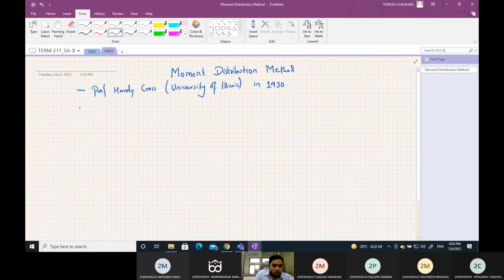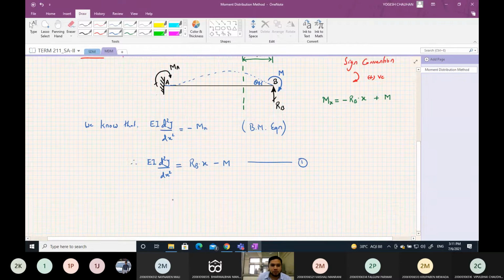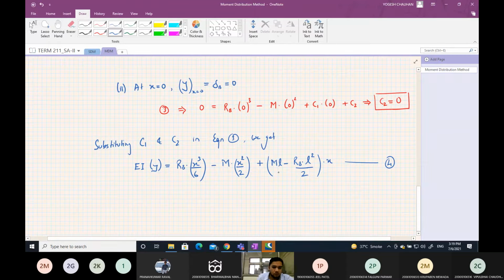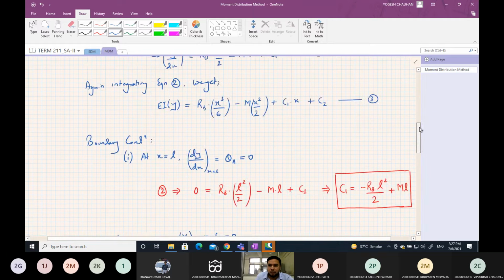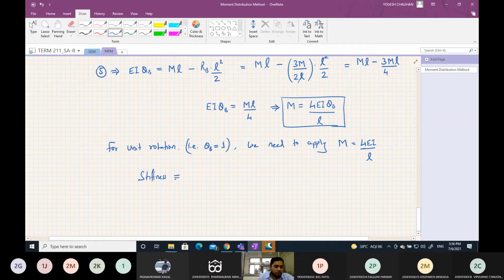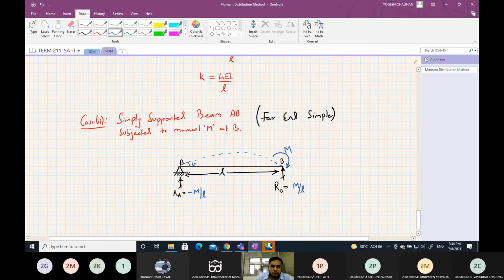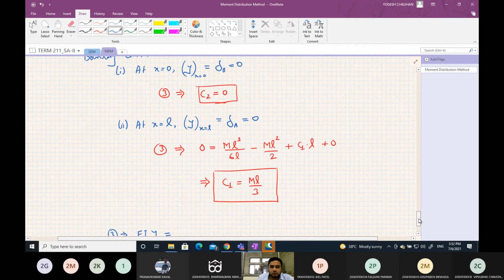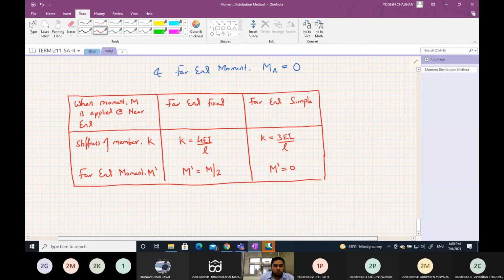Structural Analysis-II Lecture-9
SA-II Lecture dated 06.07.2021